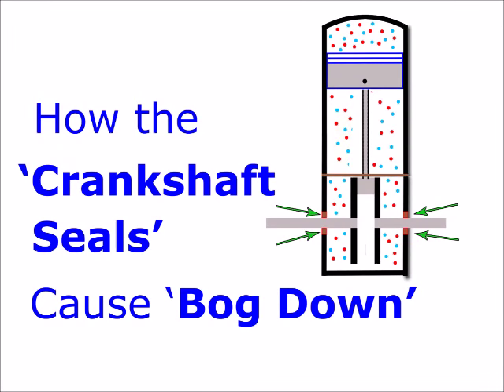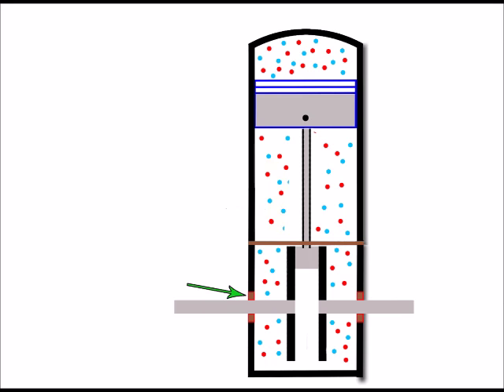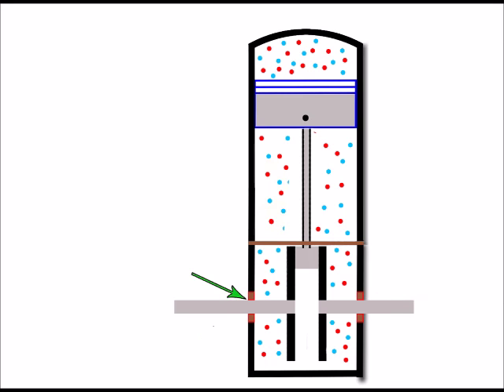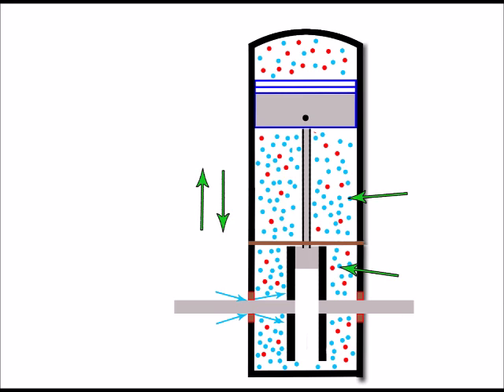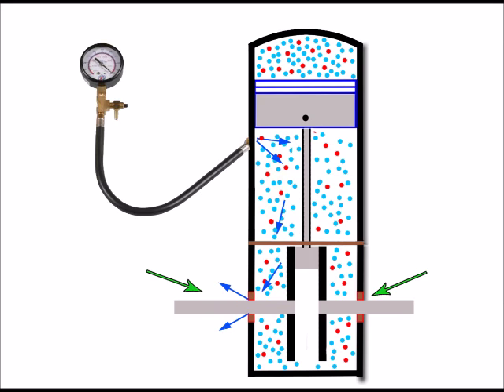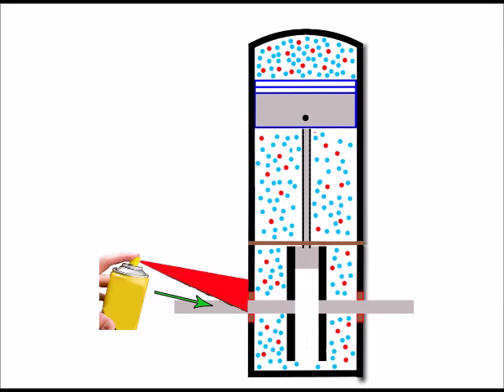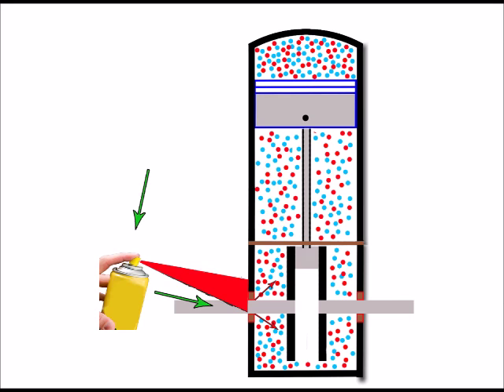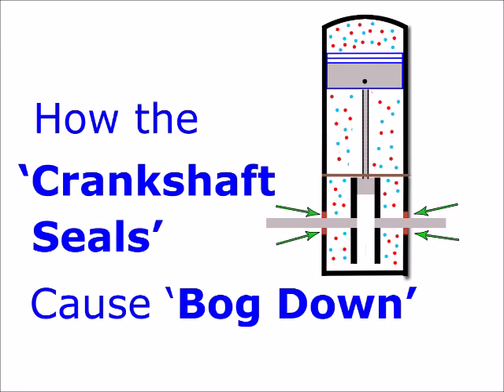Main Crank Seals causes this 2-Stroke BOG DOWN symptom!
* VISUALLY EXPLAINED

This video emphasizes the often-overlooked but critical role of crankshaft seals in the operation of 2-stroke cycle engines and how they can be a common cause of issues like engine bogging down. Let's expand on this concept:

Crankshaft Seals and Engine Performance:
Crankshaft seals are a fundamental but often underappreciated component in the world of 2-stroke cycle engines. These seals serve as a barrier between the engine's crankcase and the outside environment. While they may seem like small and inconspicuous parts, they play a crucial role in maintaining the proper functioning of the engine.

Common Misdiagnosis: One of the problems often encountered is the misdiagnosis of engine issues. When an engine experiences performance problems like bogging down, it's easy to point the finger at the carburetor as the culprit. The carburetor's role in regulating the air-fuel mixture is well-known, and it's a common target for adjustments and maintenance. However, crankshaft seals can be equally, if not more, responsible for these issues, yet they are frequently overlooked.

Importance of Crankshaft Seals: Crankshaft seals are tasked with sealing the critical pressures that need to be maintained within the crankcase of a 2-stroke engine. This sealing function is not only about preventing external contaminants from entering the crankcase, but it's also about keeping the necessary pressures inside. If the crankshaft seals start to leak, they compromise this delicate balance of pressures.

Consequences of Leakage: When crankshaft seals begin to leak, it disrupts the integrity of the engine's operation. This leakage causes a loss of the vital pressures required for the engine to function optimally. As a result, you start to experience a range of engine problems, which include:

Starting Problems: Leakage through the crankshaft seals can lead to difficulties in starting the engine. The compromised pressure balance affects the engine's ability to draw in the necessary air-fuel mixture and ignite it.

Running Issues: Once the engine is running, the problems persist. The loss of pressure affects the engine's efficiency, resulting in poor performance. The engine may bog down, lose power, or exhibit erratic behavior.

Overall Engine Health: Beyond immediate performance issues, prolonged leakage through crankshaft seals can lead to further damage within the engine. It can affect the lubrication of components, leading to wear and potential engine failure.

The Importance of Diagnosis: Recognizing the role of crankshaft seals and their potential impact on engine operation is vital for efficient troubleshooting and maintenance. While it's easy to jump to conclusions and blame the carburetor, a comprehensive understanding of all possible factors affecting engine performance, including the condition of crankshaft seals, is essential for maintaining the health of a 2-stroke cycle engine.

In summary, the video underscores the significance of crankshaft seals in 2-stroke engines and how their leakage can lead to engine bogging down and other operational issues. It's a reminder of the importance of diagnosing engine troubles accurately and the need to consider all possible factors, including often-overlooked components like crankshaft seals.